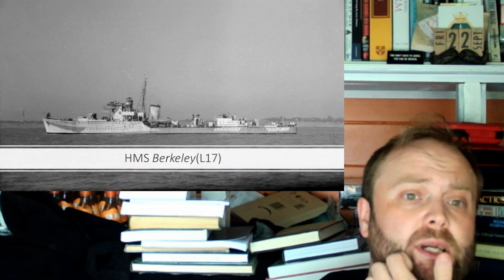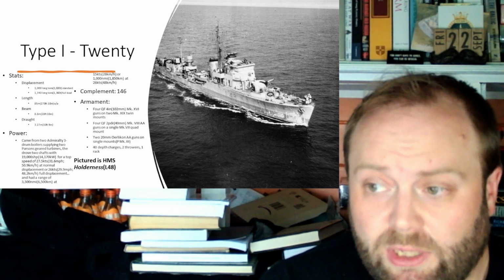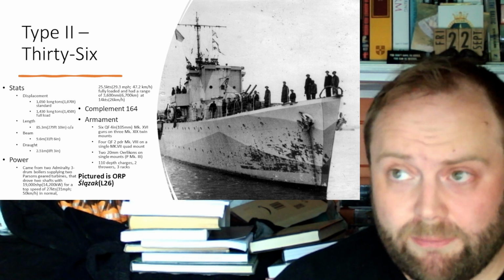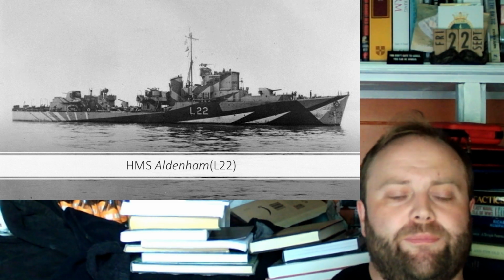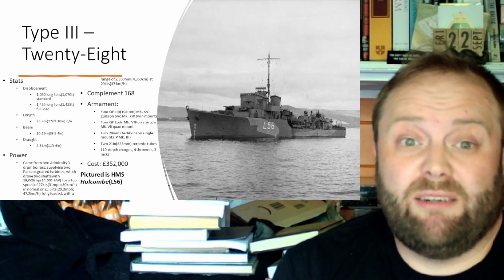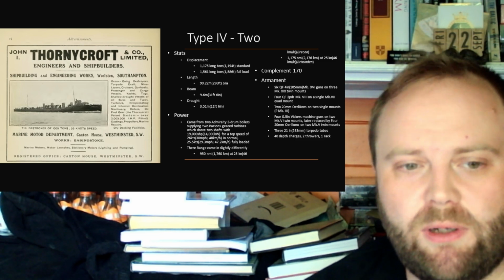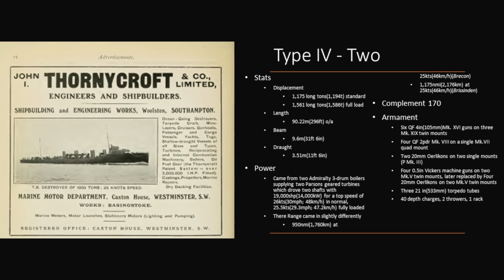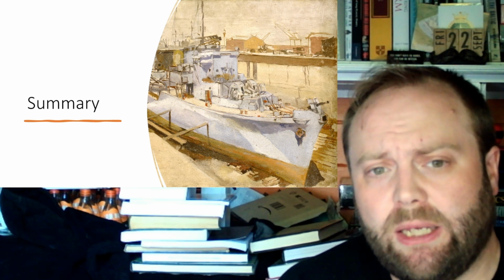The Hunt Class: The WWII Royal Navy's Escort Destroyers - Key Ship Series 6, Ship 3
00:00 The Hunt Class: The WWII Royal Navy's Escort Destroyers - Key Ship Series 6,  Ship 3
15:00 Part 2
30:00 Part 3
45:00 Part 4
01:00:00 Part 5
01:15:00 Finale